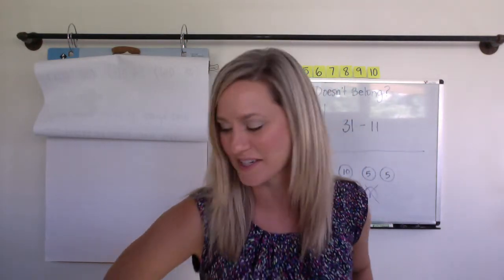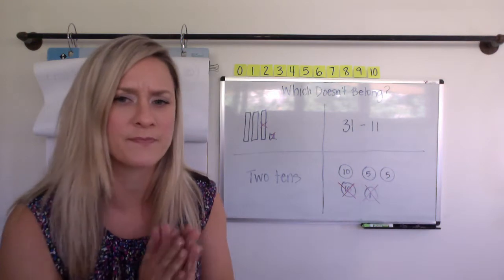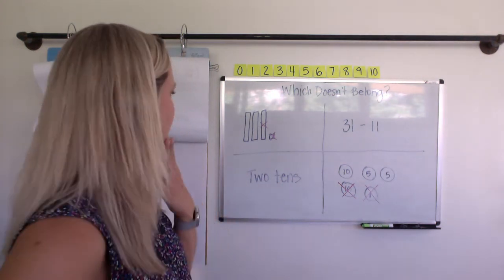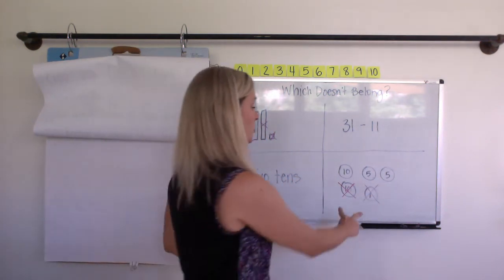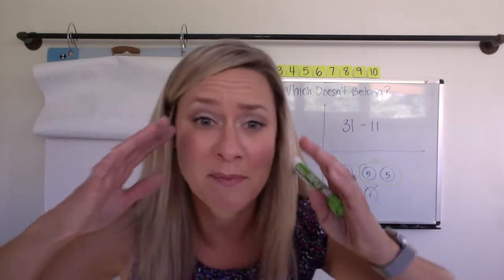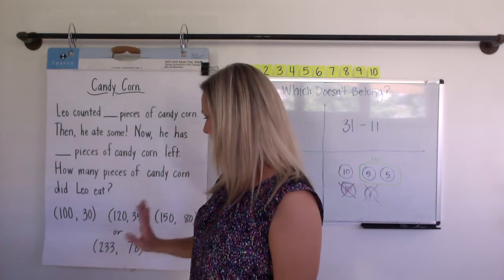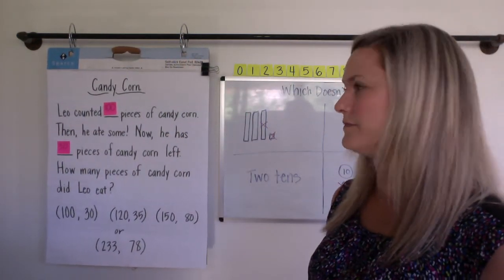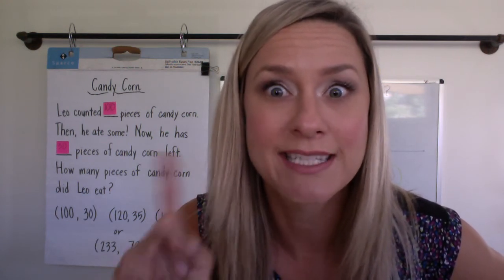Candy Corn (2nd Grade) SCU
Separate Change Unknown